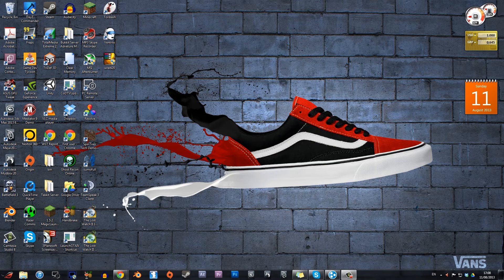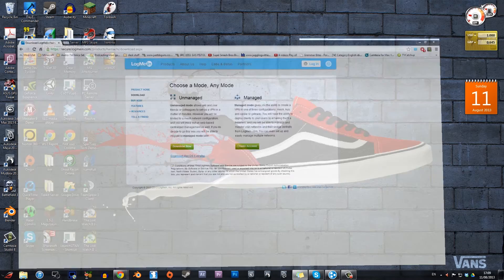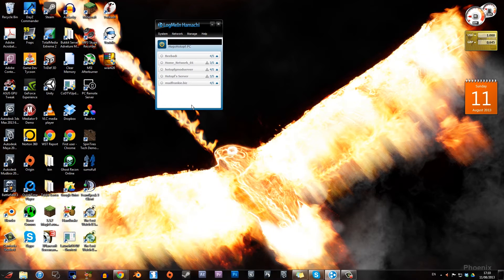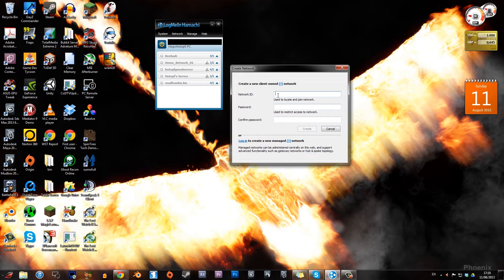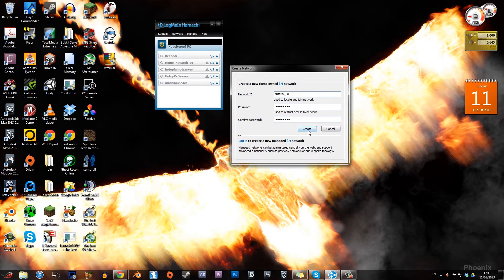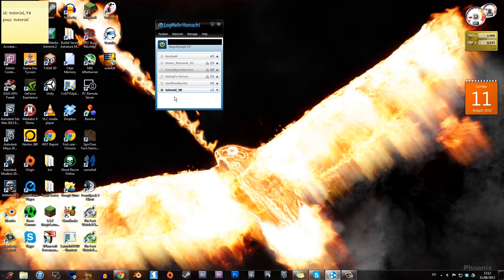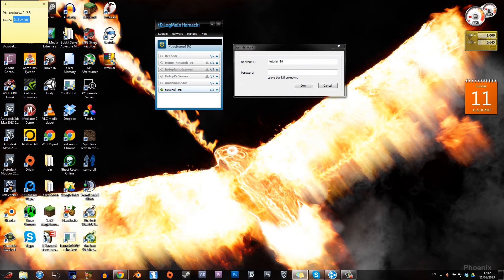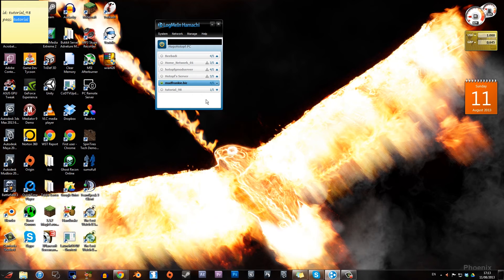How to make a FREE Hamachi Network/server | GamezStream BTS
This is a tutorial on how to create a Hamachi network/server. Hamachi can be use in combination with Minecraft and many other game servers. More tutorials on these servers are coming soon.